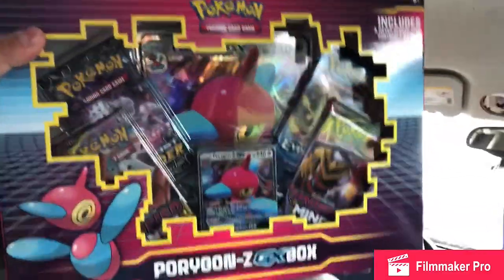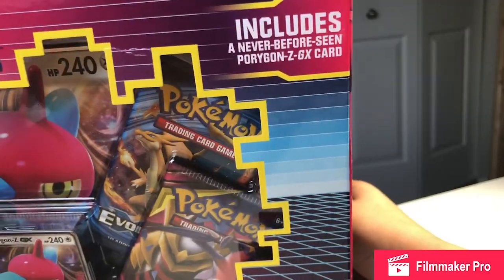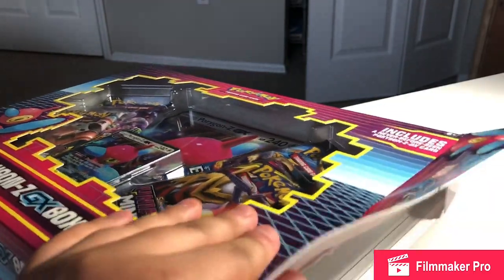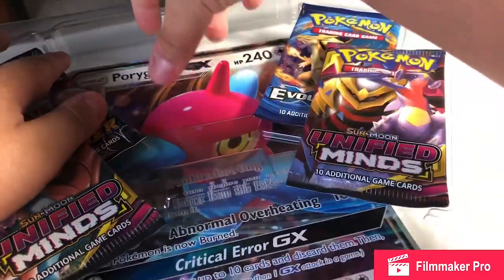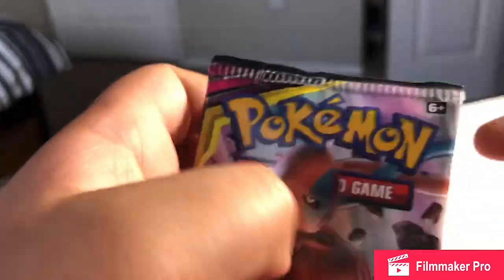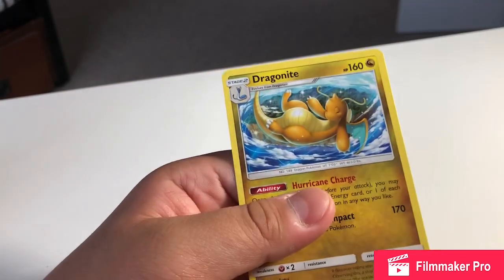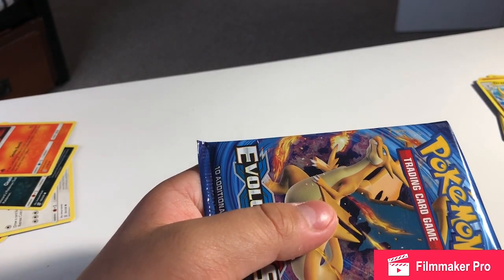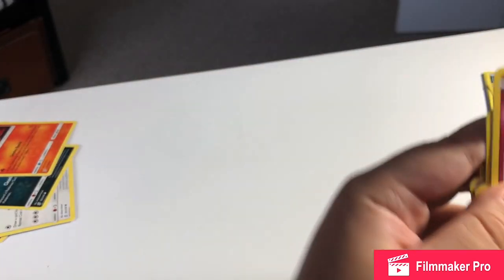Porygon Z box unboxing